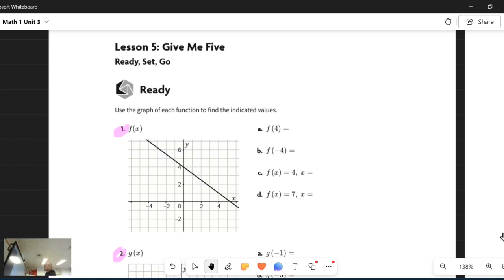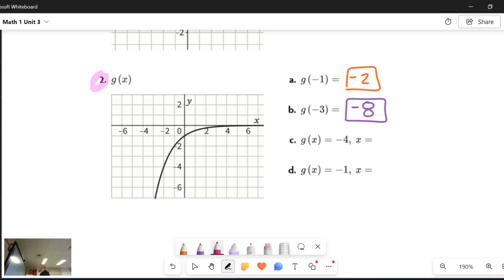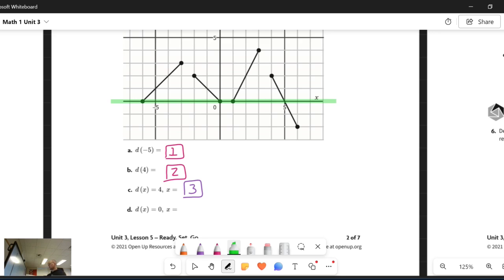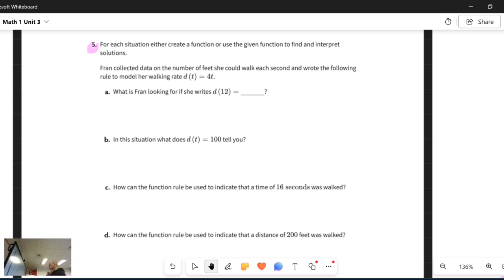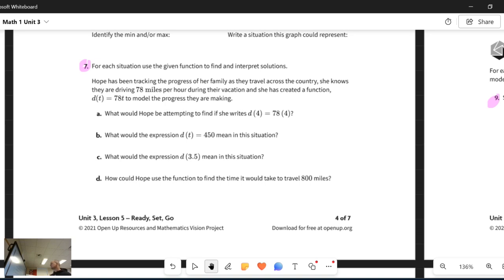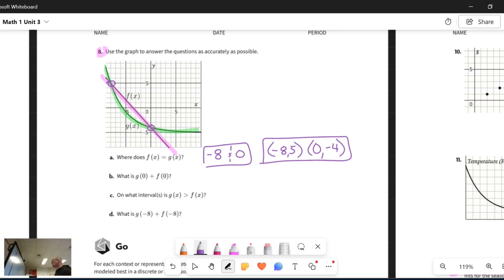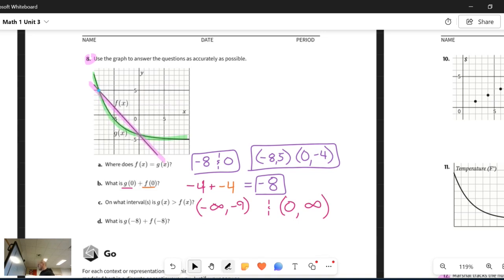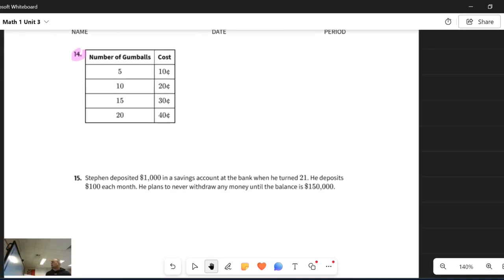M1 3.5 HW Helper